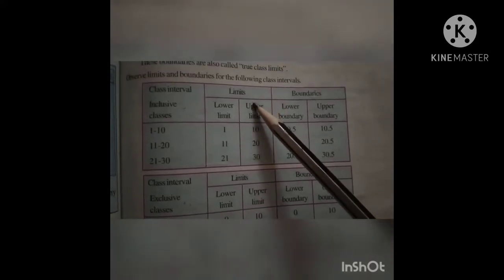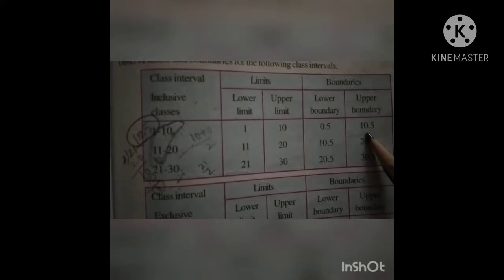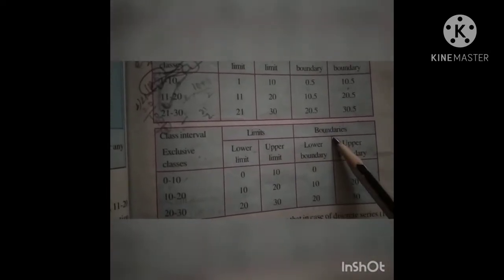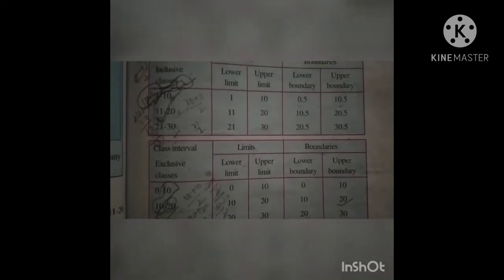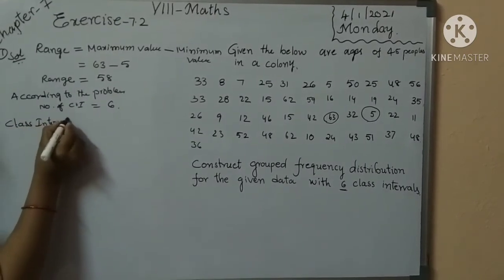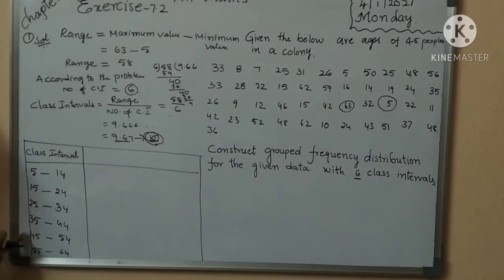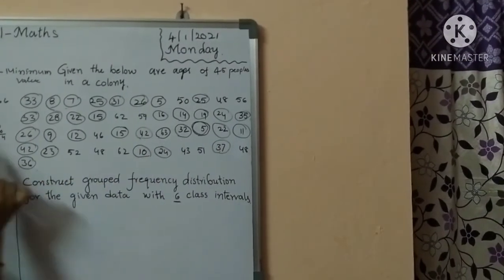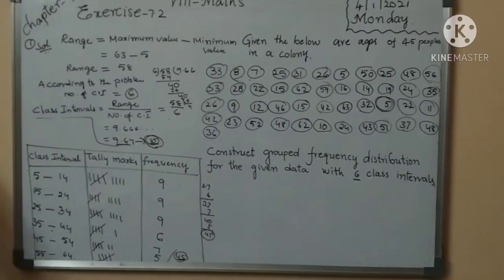January 4, 2021 Chapter - 7 Frequency distribution tables and graphs. Exercise -- 7.2